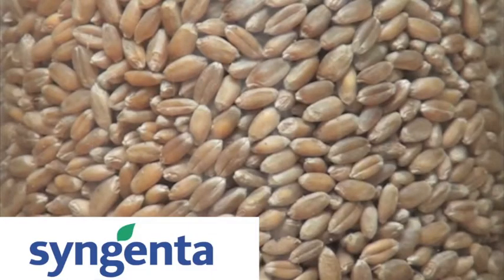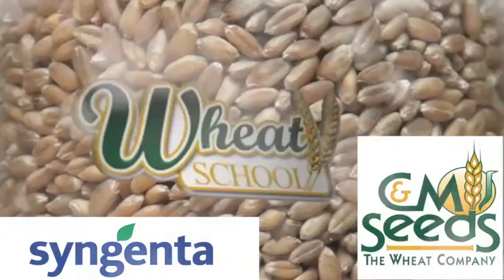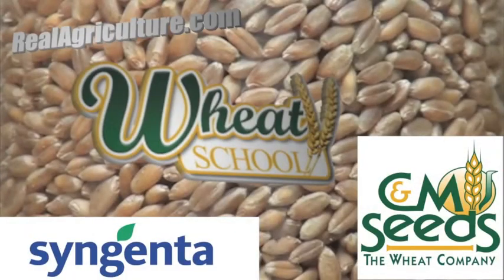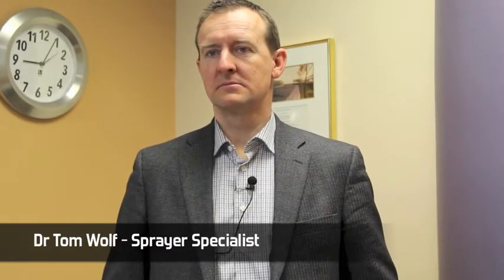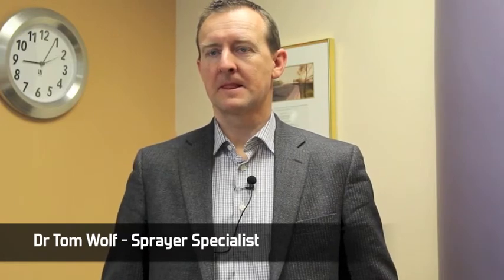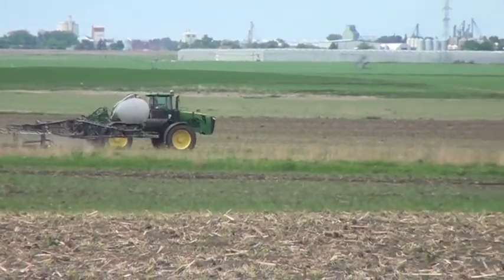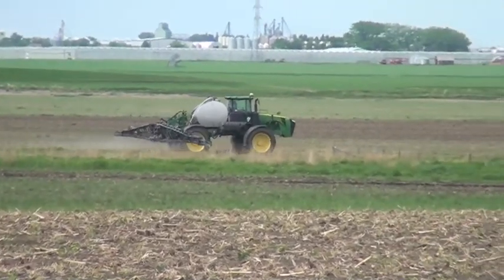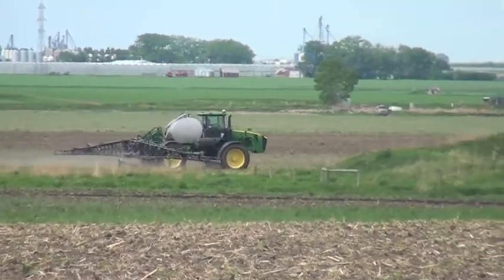Wheat School: Herbicide Effectiveness In Application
viewers about application's part in herbicide effectiveness and how tank mixes are complicating the issue.